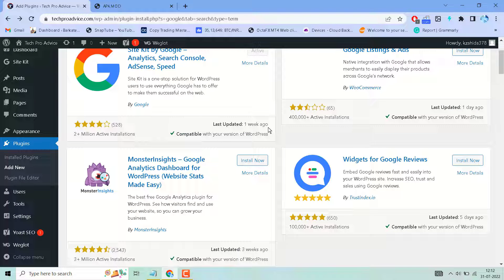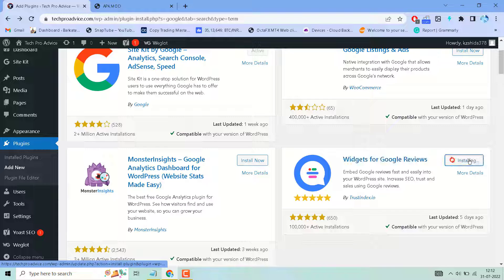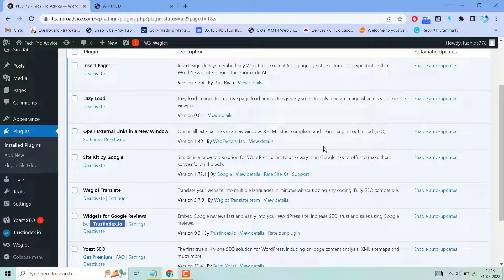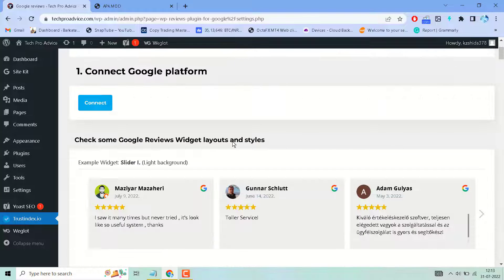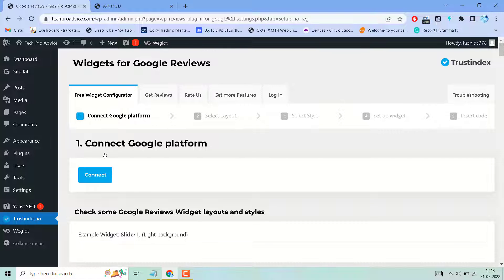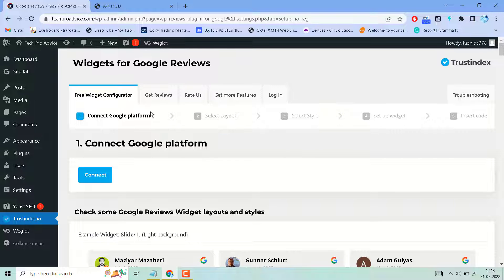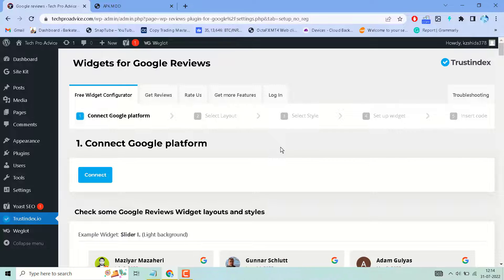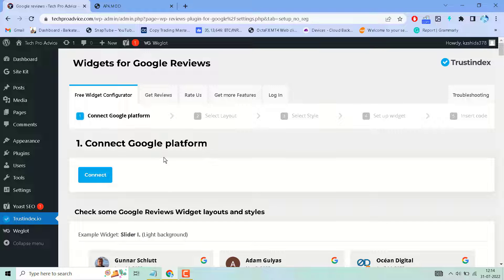How to Display Google Reviews on WordPress Website Embed Google Reviews with a